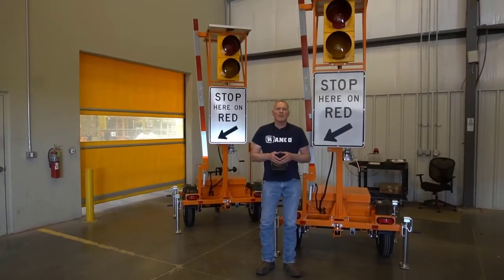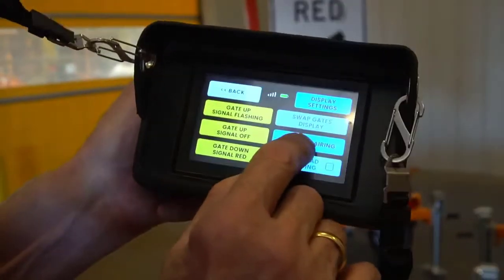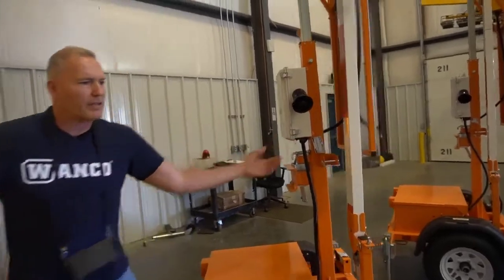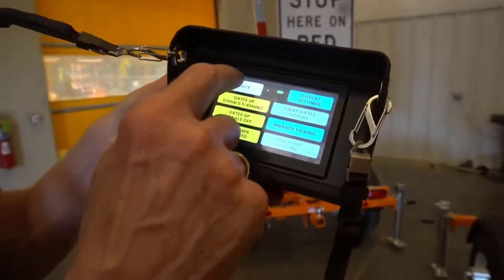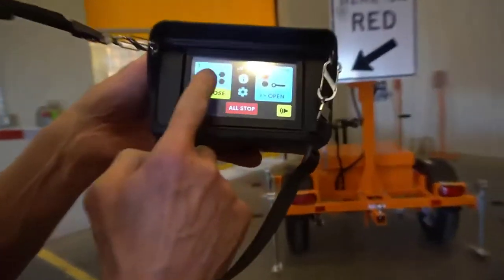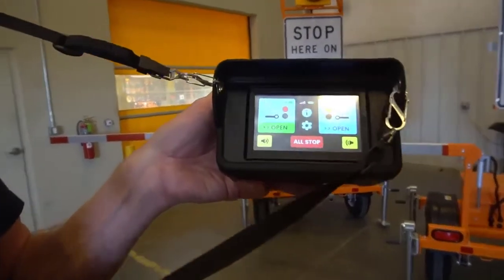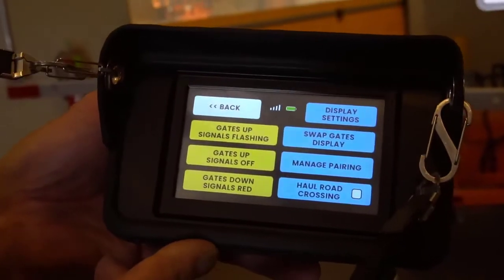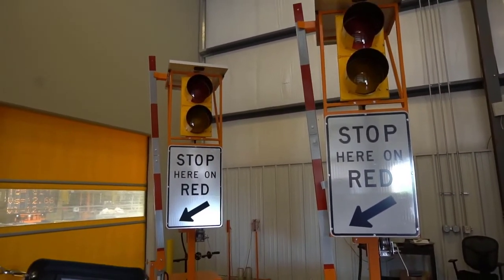Wanco Automated Flagger (AFAD): Controlling Two AFADs with One Controller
In this video, we explain how to control two AFADs with one controller.